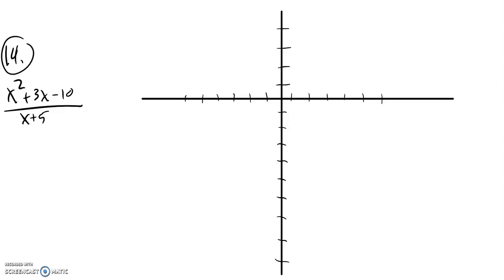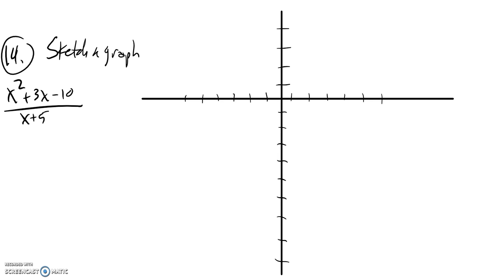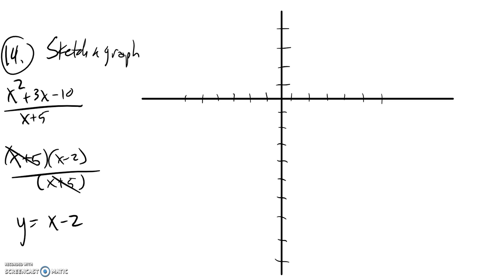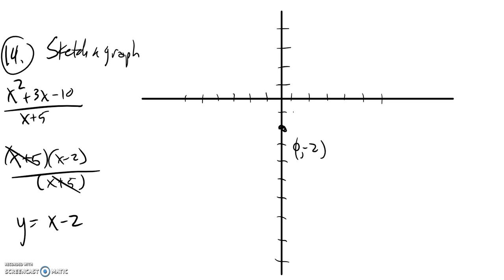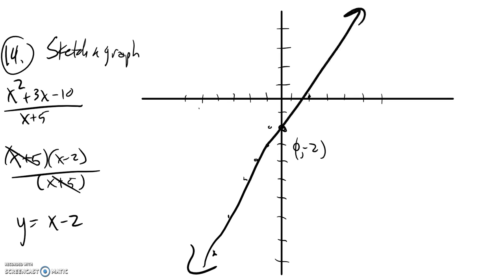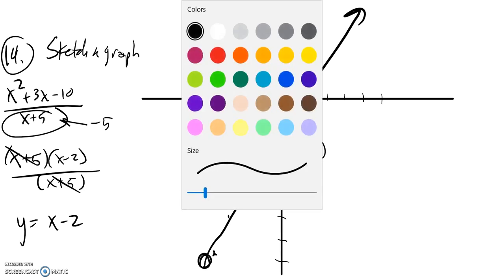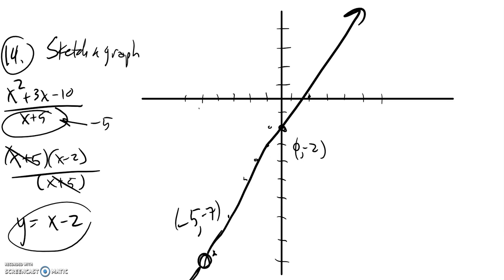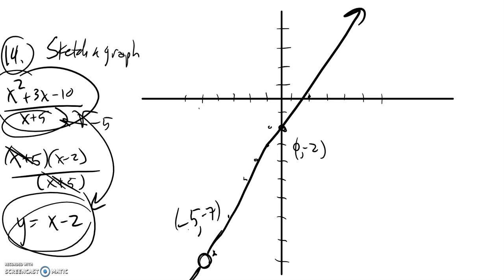M141 pract test1 14 s18